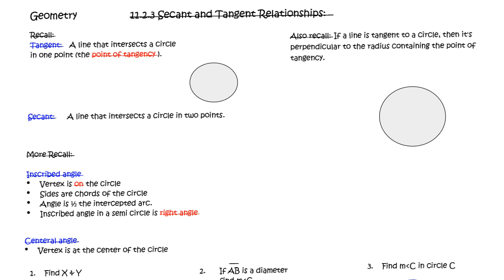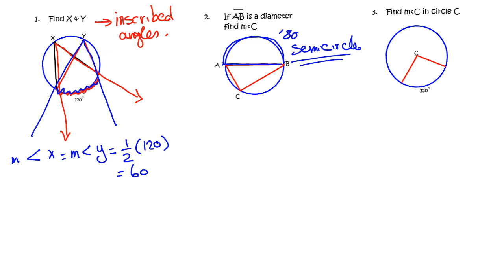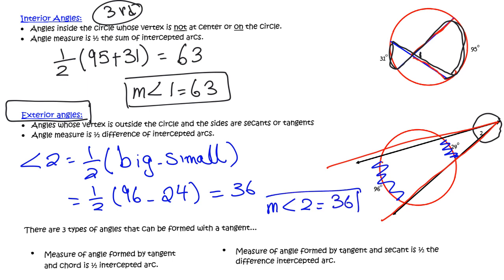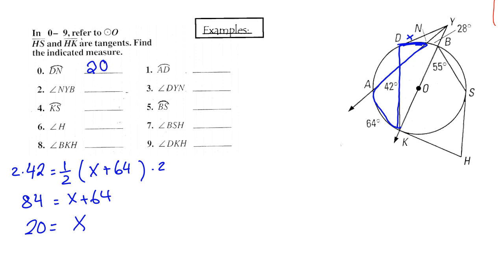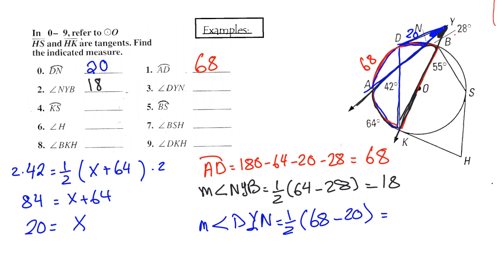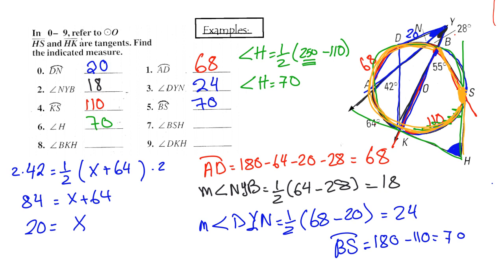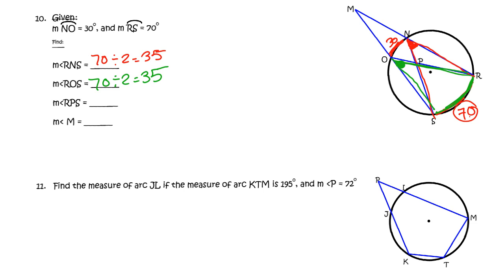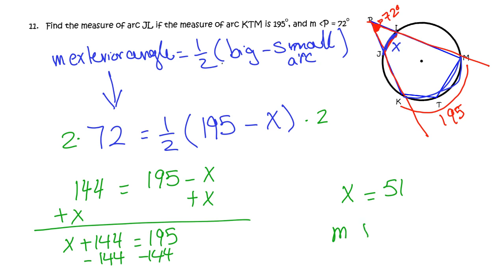11.2.3 Day 1 Geometry